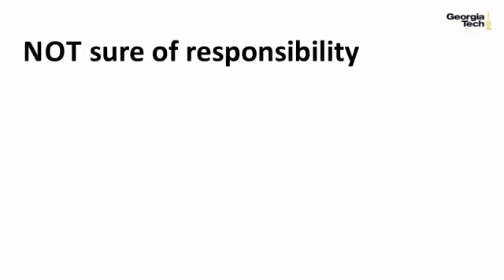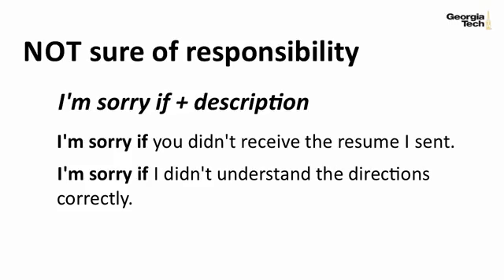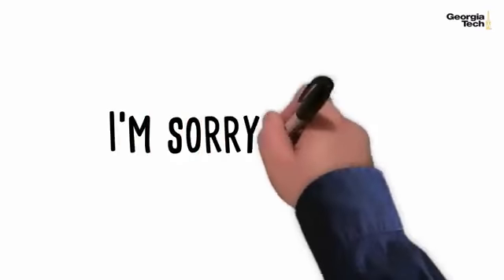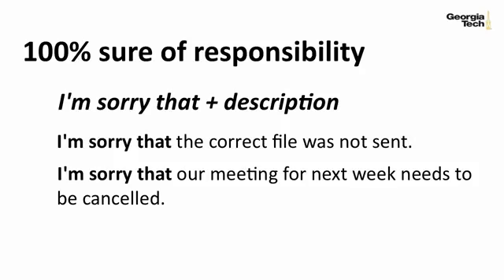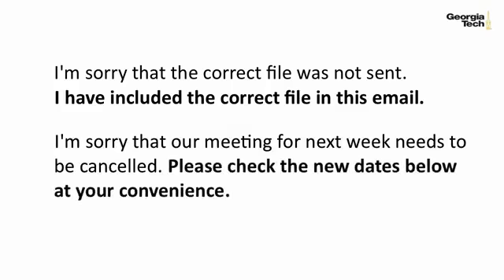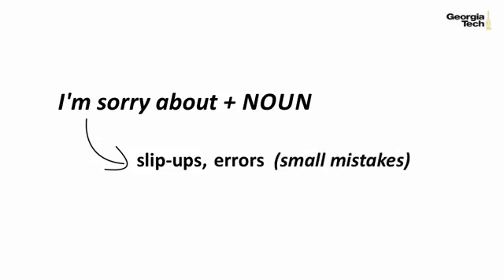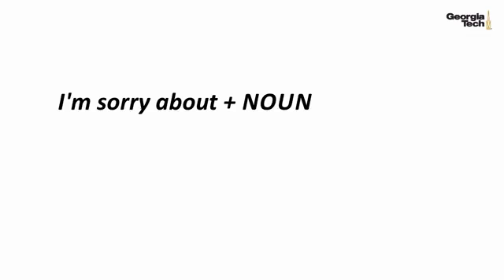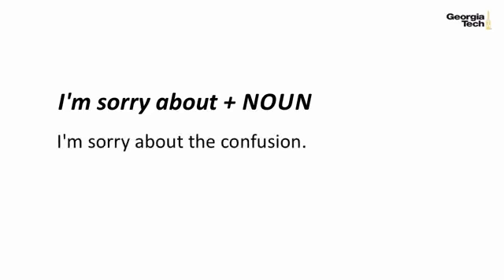11. Write Professional Emails in English : How to Write Apology Emails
This course is unique because each module will provide tips on writing more professional emails as well as lessons to improve your overall English writing skills. Therefore, you will improve your grammar and vocabulary skills for email writing and also improve your cross cultural knowledge to make you more powerful and successful in your business communication. You will look at different email formats to analyze tone, formality levels, and various organizational styles. You will be able to improve your emails of introduction, announcements, requests and emails that apologize or revise a request. In this course you will write and revise 4–5 emails, complete several comprehension quizzes and review the emails of other participants.

• Improve your overall written English skills
• See differences and similarities among the different email formats
• Write more effective subject lines and email text
• Apply various key language to different types of emails
• Correct common errors such as punctuation and capitalization
• Study tone and level of formality in emails